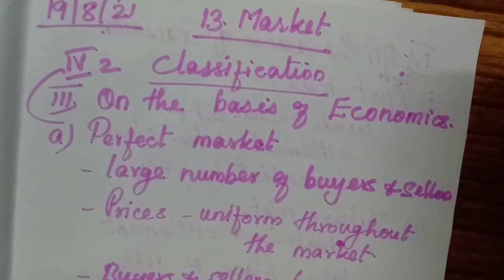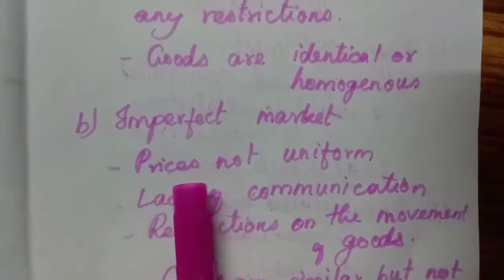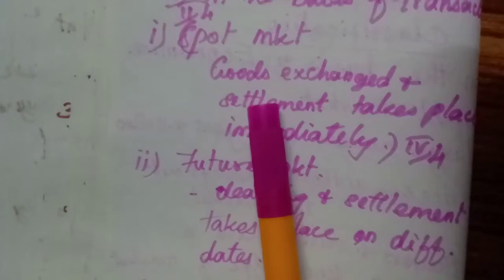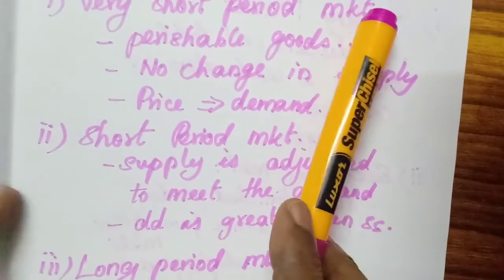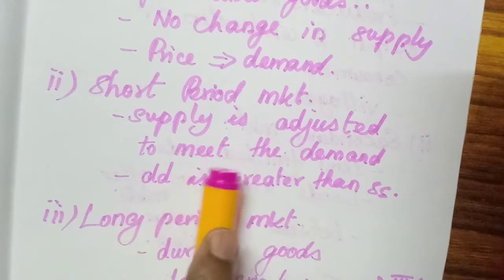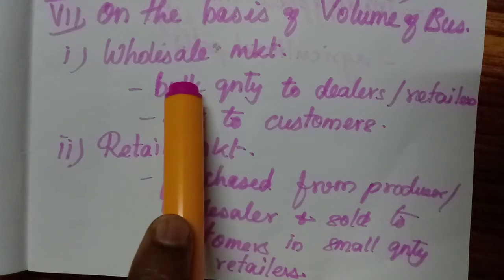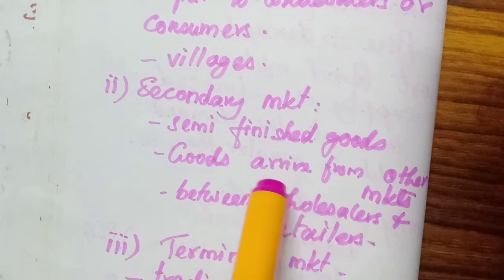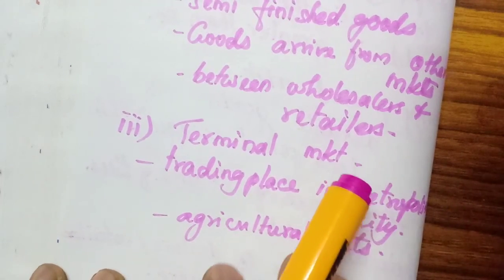Grade XII - Commerce || Market Classification || Bethlahem Matric School